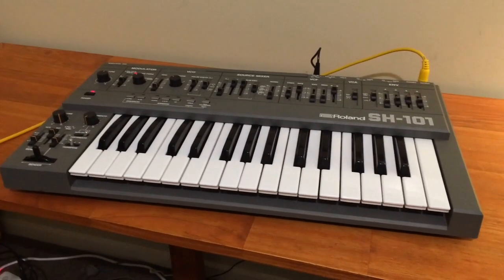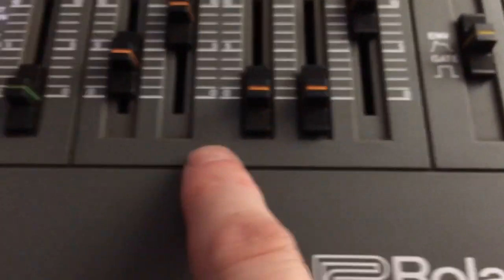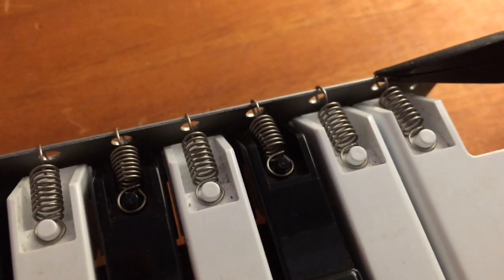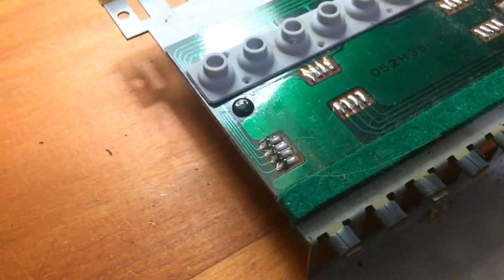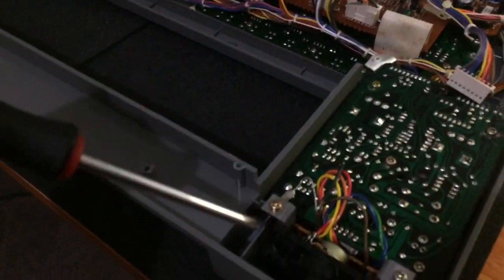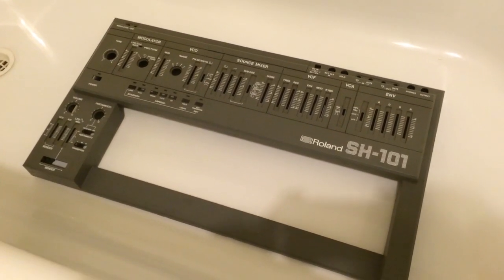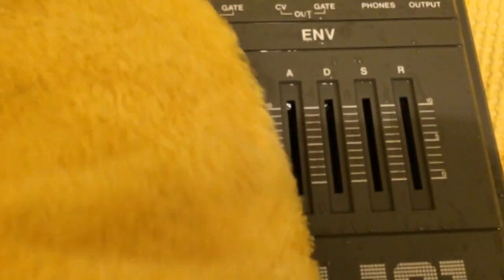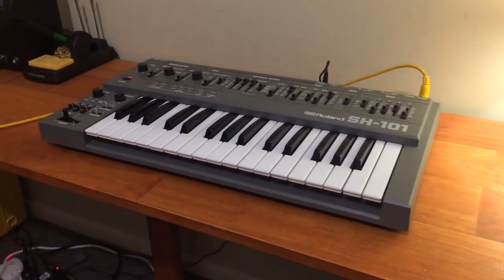Roland SH-101 Restoration - Bubble Bath and Dead Key Fix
A full tear down and clean of the SH-101. Includes how to fix a common dead key issue and explains the 8 x 4 keybed matrix.